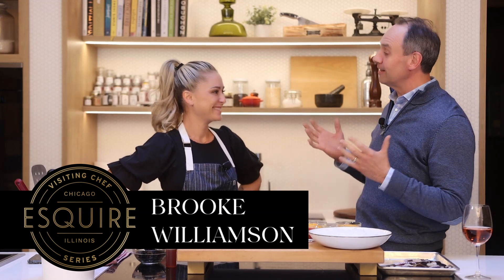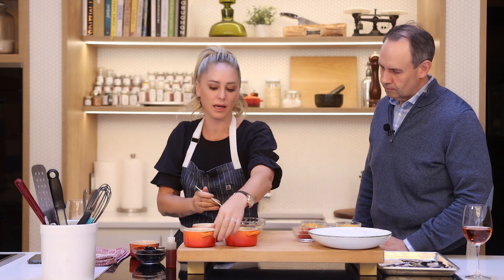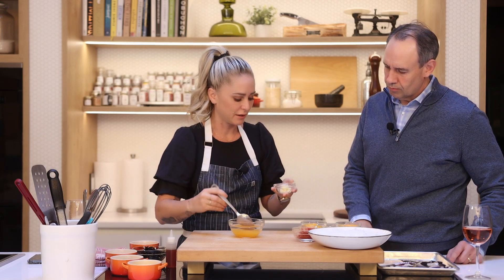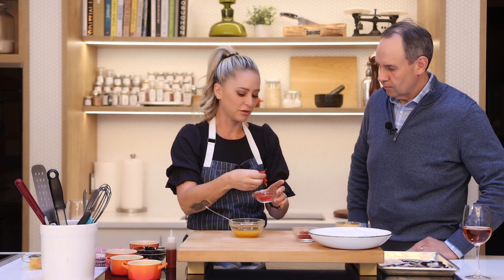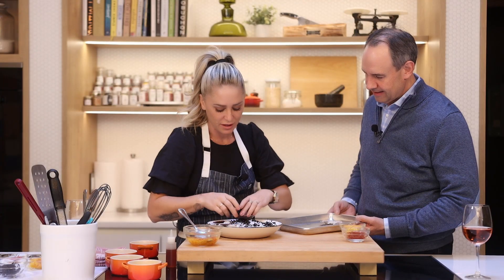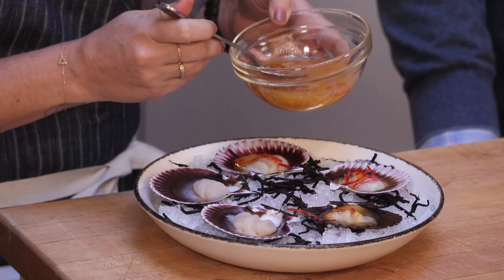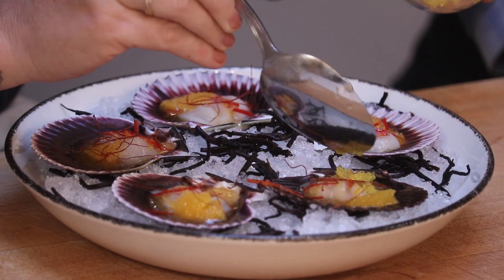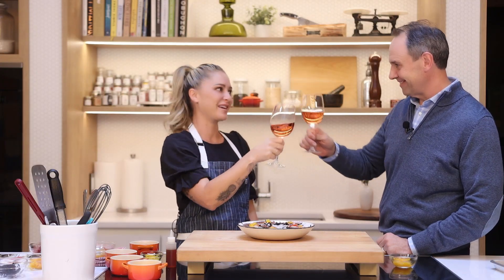Brooke Williamson's Peruvian Scallops on the Half Shell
Chef Brooke Williamson and Chef Matt McMillin demo Brooke's phenomenal Peruvian Scallops on the Half Shell. Make them at home or try them at Esquire!